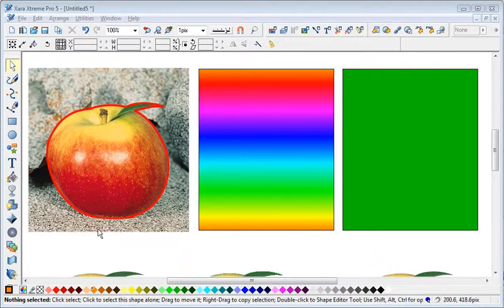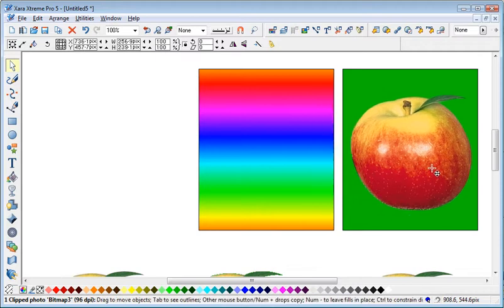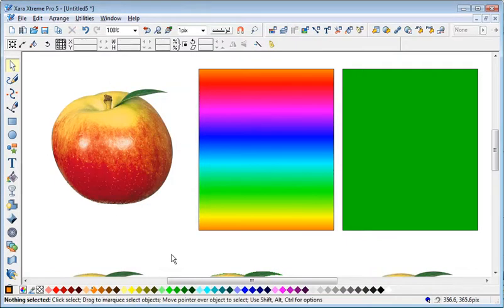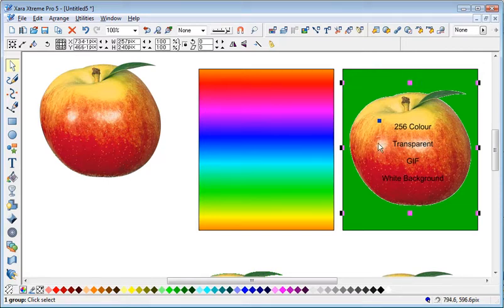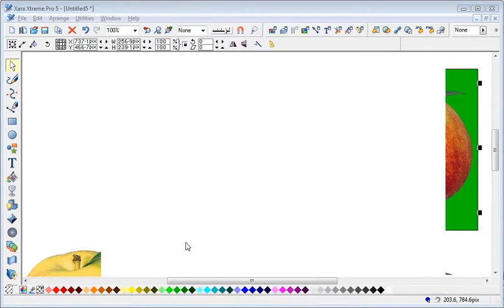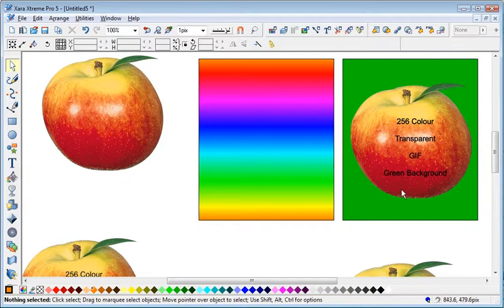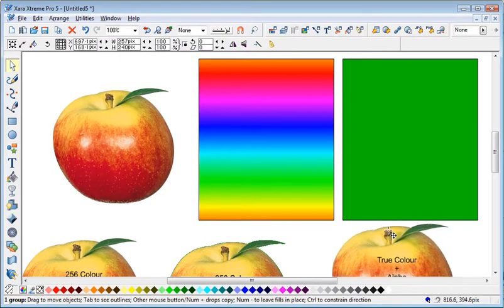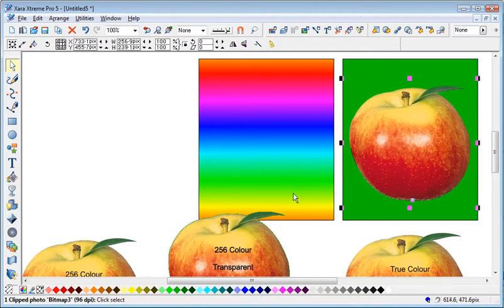Removing "jaggies" from transparent gifs using Xara Xtreme